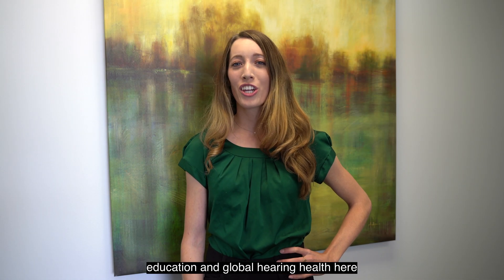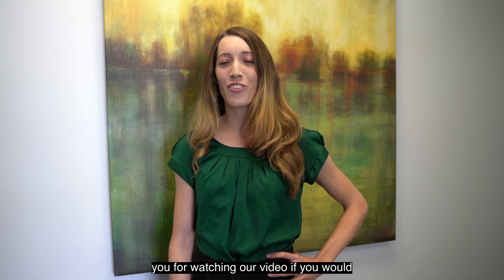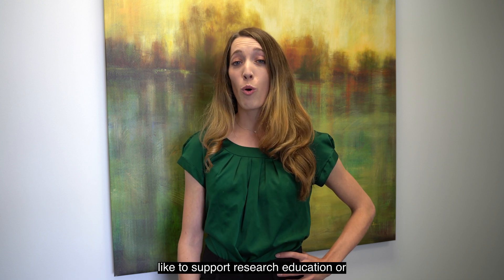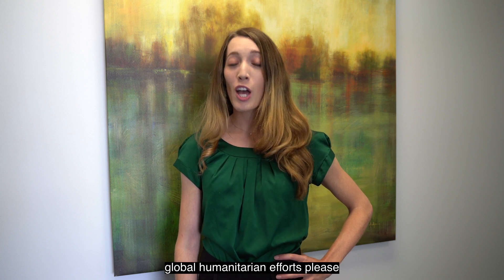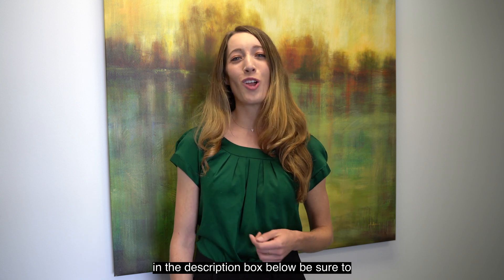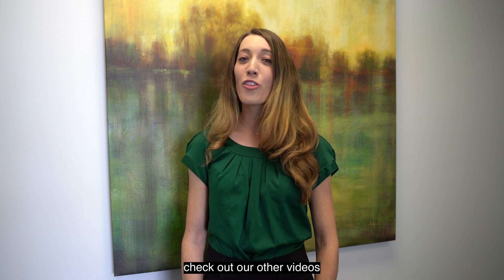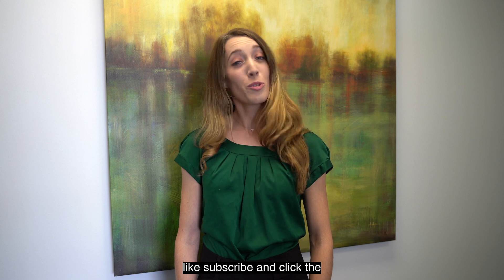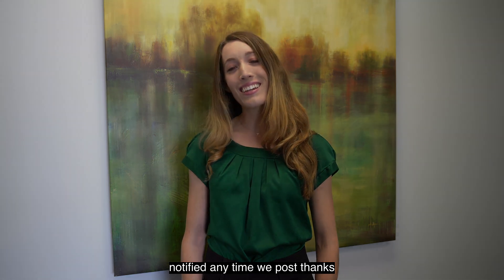What is Swimmer's Ear?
In this House Insights video, Dr. John House shares his knowledge on swimmer's ear not only as an ear doctor, but also as a swimmer.